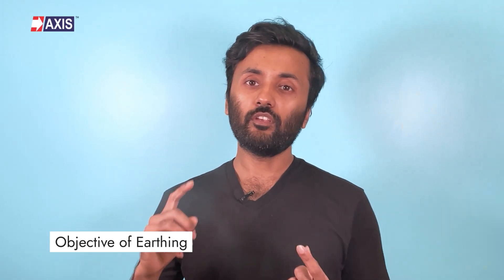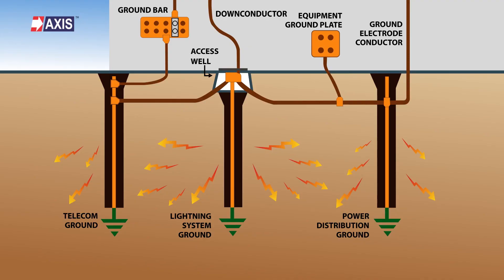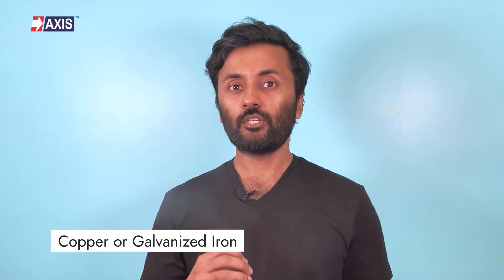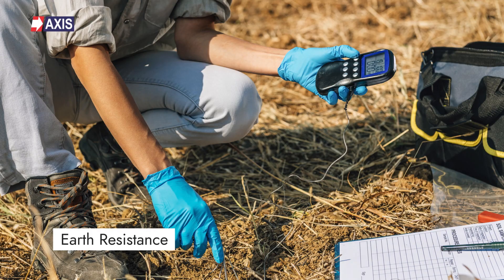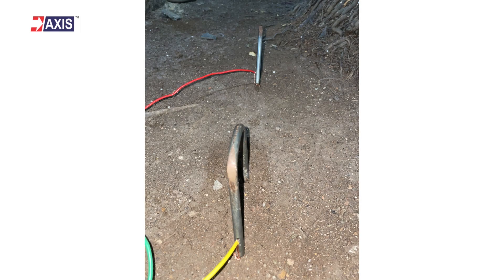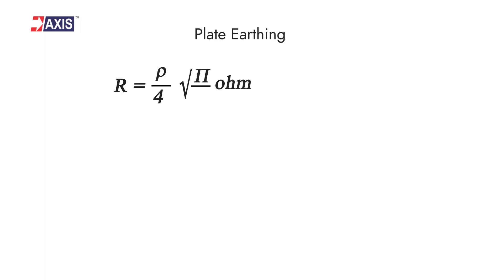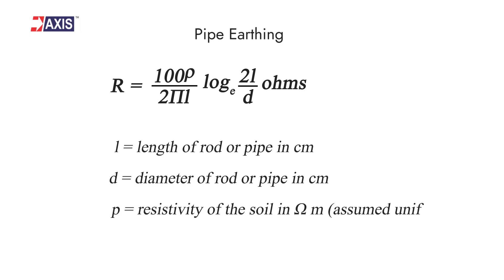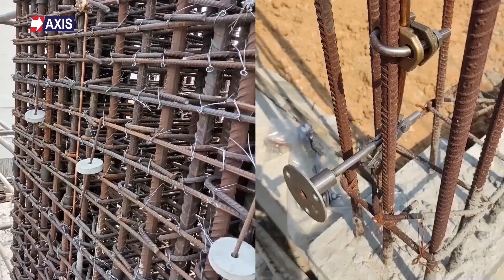GI VS Copper Plate Earthing - Which one is better?⚡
Here’s a deep dive into the crucial elements of grounding electrical systems, where we will be comparing Copper Plate Earthing and Galvanized Iron Pipe Earthing, commonly referred to as GI Earthing.

Objective of Earthing: Understand the fundamental reasons grounding is an essential component in electrical systems for human safety, equipment protection, and voltage stabilization.
Different Methods of Earthing: We will explore the key techniques used in Plate Earthing and GI Earthing, elucidating how each of them functions to channel electrical discharges safely into the ground.
Key Differences Between Copper Plate and GI Pipe Earthing: We'll go over the primary distinctions, from conductivity to longevity, and explain why you might choose one over the other for your specific applications.

Earthing serves as a safety net for human beings against electrical shocks by directing fault currents away. It's also vital for protecting structures and equipment from voltage spikes caused by phenomena like lightning strikes. Additionally, it provides a common reference point for voltage, simplifying the management of diverse electrical sources.

✅ Plate Earthing: In this approach, plates made of galvanized copper or iron are buried deep into the ground, providing a secure path for electrical discharges.

✅Pipe Earthing: This method employs a galvanized steel pipe that's inserted into the ground, offering another effective means for grounding your electrical systems.

At Axis, our team of more than 40 engineers is dedicated to helping you design, install, and test your Earthing Systems. Our expertise extends across various applications, from substations and data centres to factories and residential buildings.

0:00 Introduction
0:28 Why is Earthing so crucial?
1:41 What is Plate Earthing?
2:05 Pipe Earthing
2:35 Earth Resistance Explained
3:33 Earth Resistance Calculation – IS 3043
4:08 GI vs Copper Plate Earthing